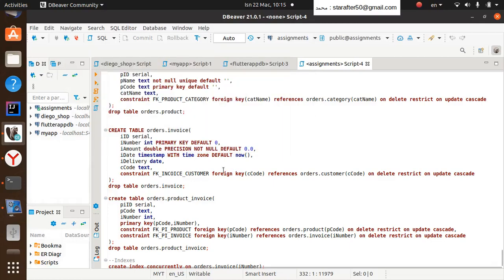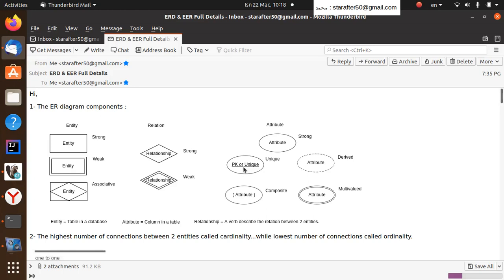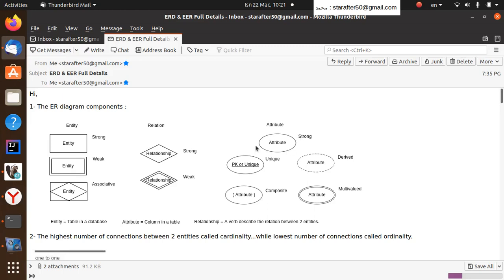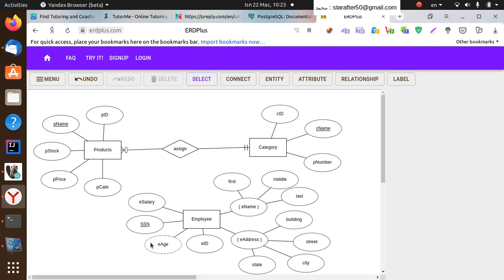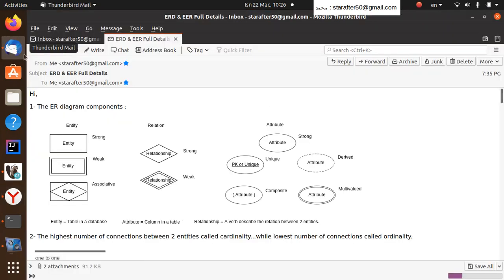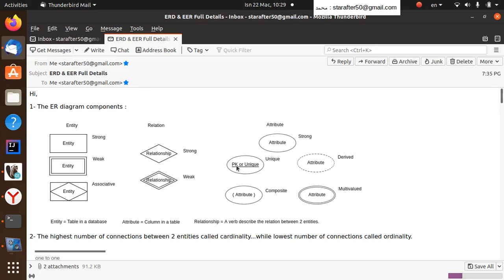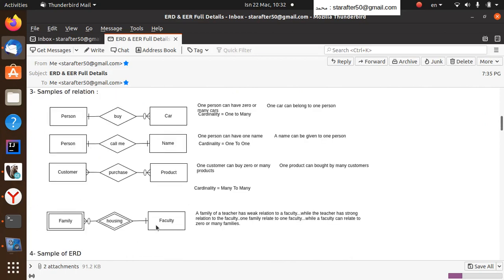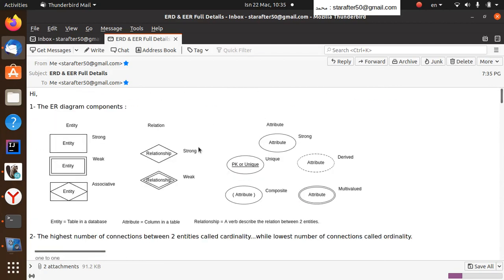5 ERD part1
Entity Relations Diagram ..how to build